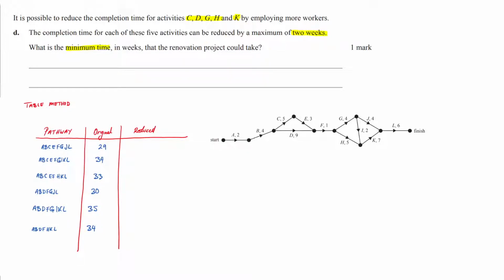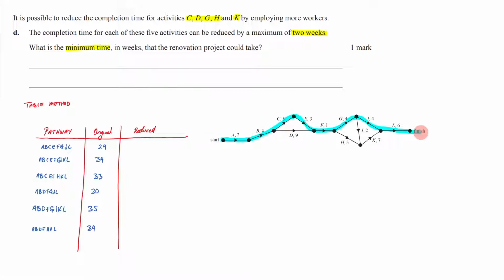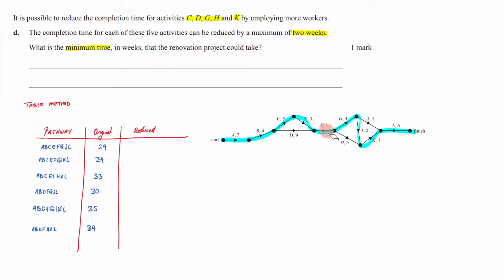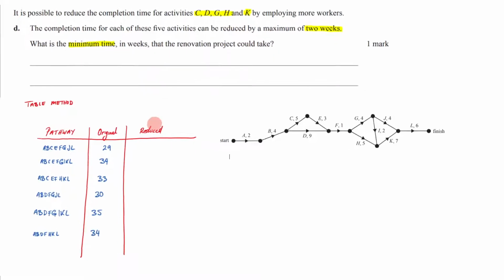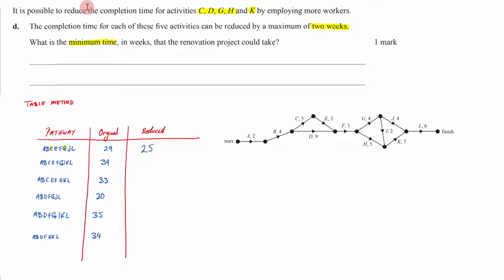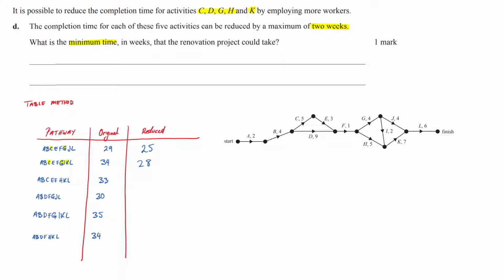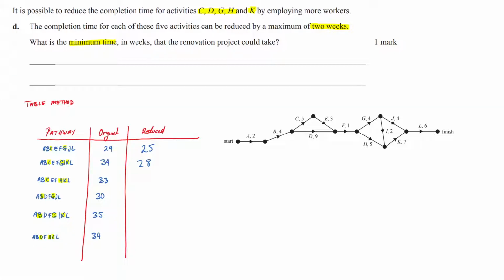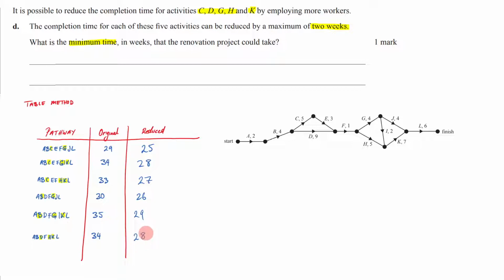6 Part D Table Method 2019 VCAA Exam 2 Networks